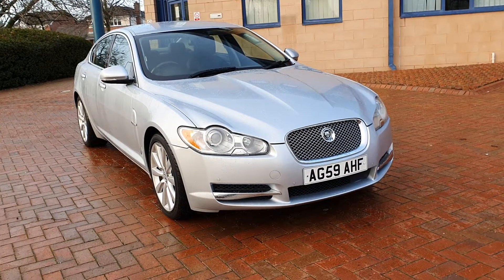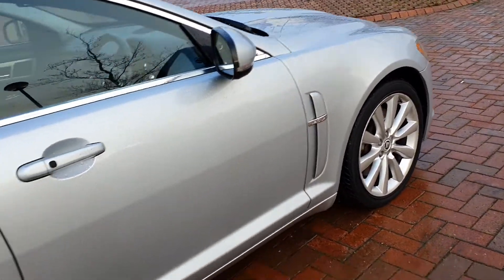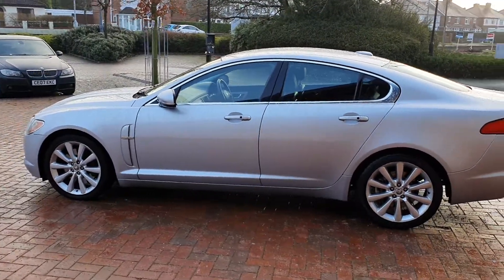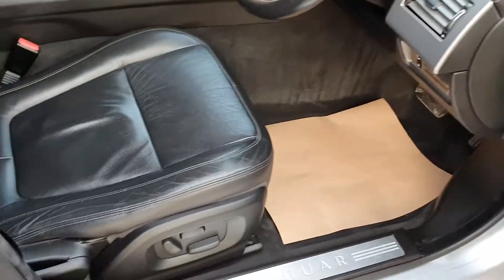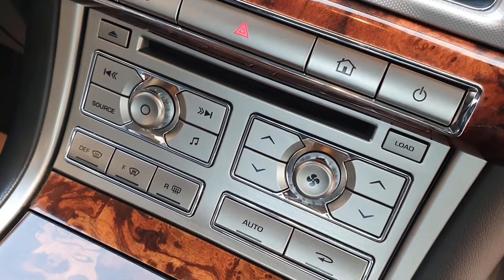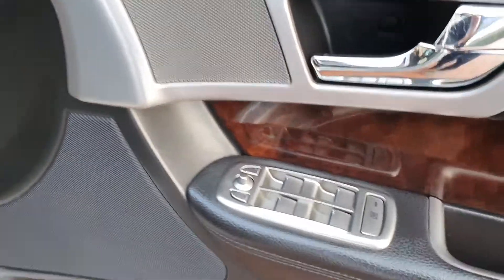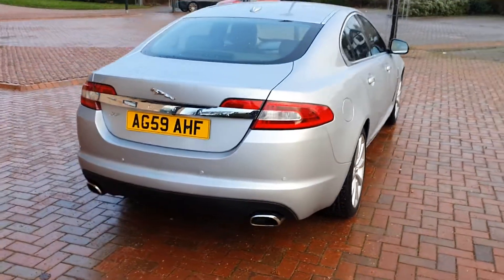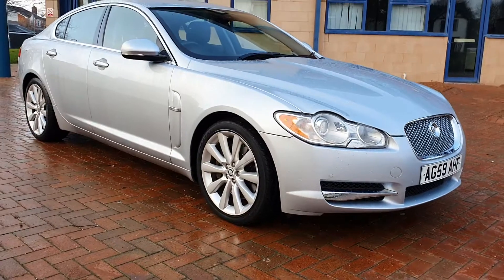30 November 2019Jaguar XF 3.0 TD V6 Luxury Gorgeous Throughout Drives Superb ....